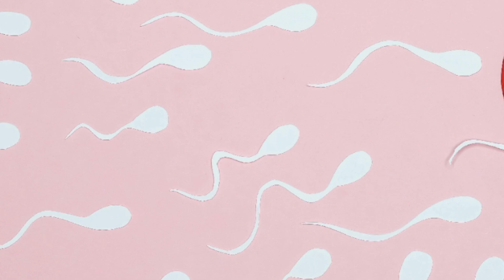The Science of not Having Kids- 10 Tests to Diagnose Infertility.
This video explains 10 different medical test/investigations which doctors carry out to identify the cause of infertility in Men and Women.
It also explains how these tests are beneficial and the best time in your menstrual cycle to carry it out.